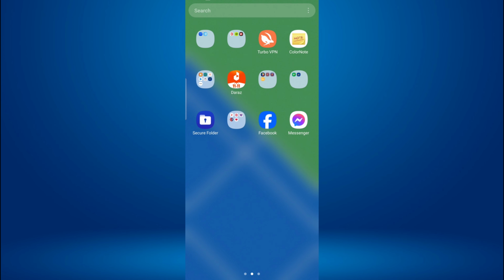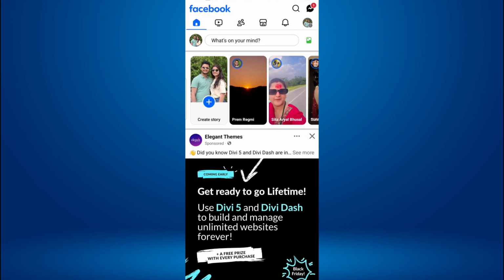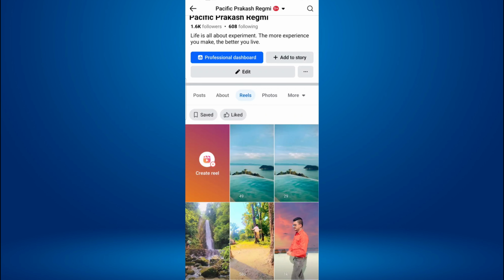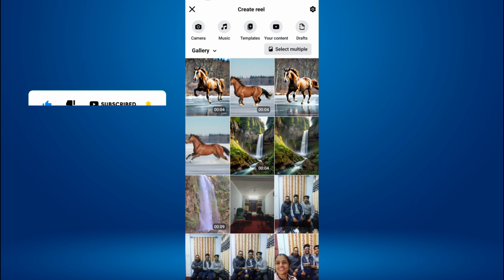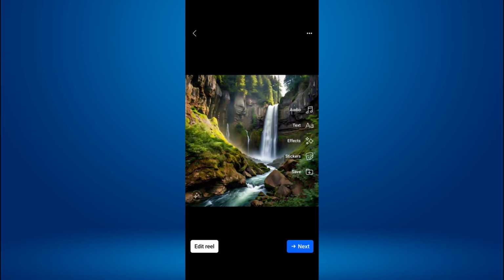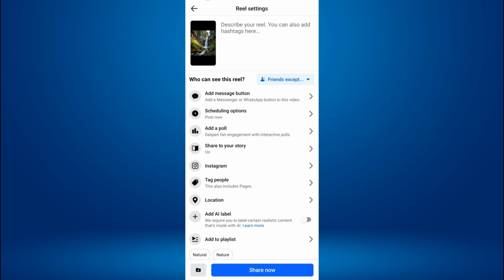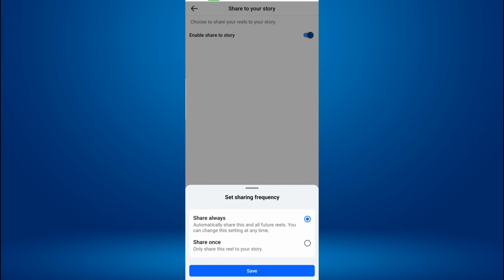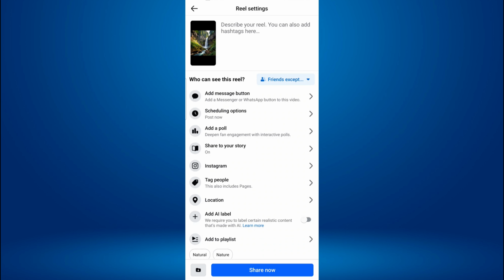How To Auto Share Facebook Reels To Story | Automatically Share FB Reels To Story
Do you want to auto-share Facebook reels to story? You can automatically share Facebook reels video to story with just a few simple steps.

In this short video tutorial, I will show you how to auto-share Facebook reels to story. Just watch this video till the end.

Auto-sharing Facebook Reels to your story is a feature that allows users to simultaneously post their Reels to both their feed and their story without requiring extra steps.

This ensures greater visibility for the content by reaching both audiences—those who view stories and those who browse Reels or the feed.

Sharing Reels to stories helps extend your content's visibility by engaging with a broader audience who might not see your Reels in the feed.

Auto-sharing eliminates the need to manually share Reels to your story after posting, streamlining the content-sharing process.

By enabling auto-share, creators and businesses can effortlessly enhance their social media strategy while saving time.

🔶STEPS🔶
To automatically share Facebook Reels to your story,
1. Open the Facebook app on your mobile device.
2. Navigate to your profile.
3. Scroll down and tap the Reels tab.
4. Find and tap on Create Reel.
5. Select a video you want to post as a Reel or record a new one.
6. When your Reel video is ready, tap the Next button.
7. Find and tap on the Share to Your Story option.
8. Turn on the toggle switch next to Enable Share to Story.
9. Go back to the previous screen and tap the Share Now button.

Now your Reel video will be shared to your Facebook feed and story automatically.

- - - - - - - Similar videos:- - - - - - - - -

This Video Includes:
○how to share facebook reels to story
○how to post facebook reel to story
○how to share fb reels to fb story
○automatically share facebook reels to story